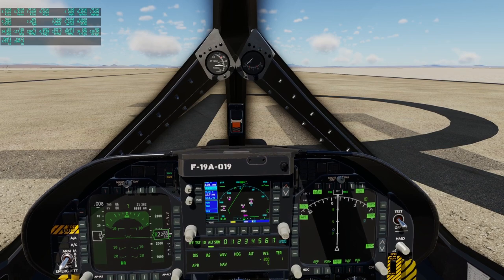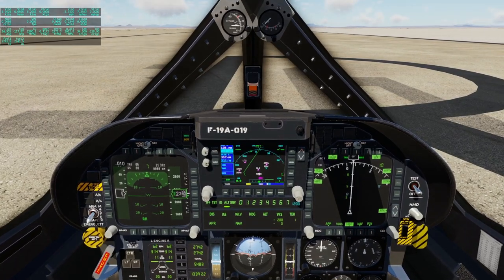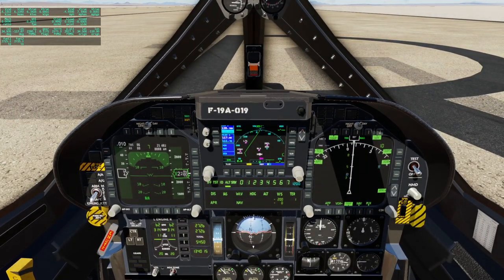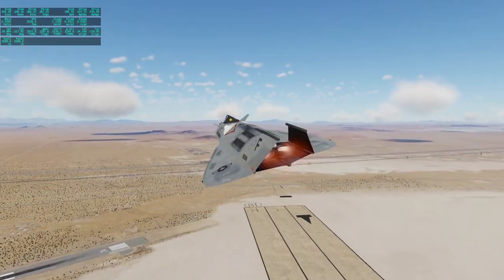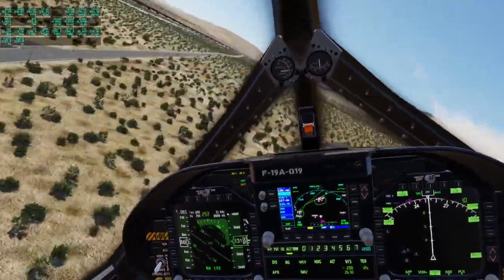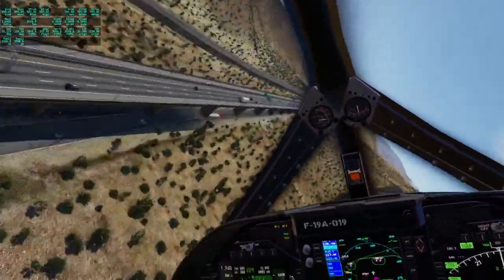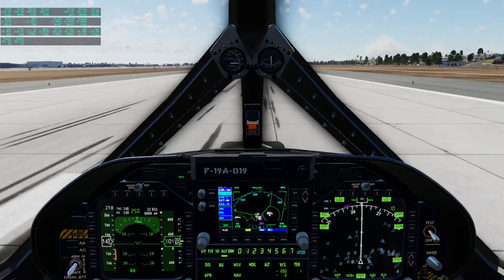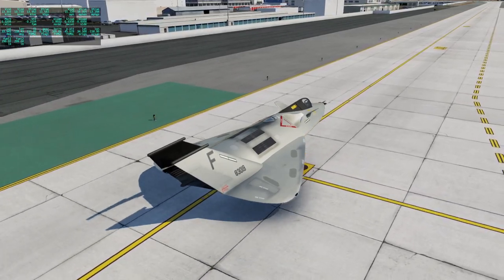X-Plane 12 - VSKYLABS F-19 Test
The VSKYLABS F-19 was recently on sale, so I decided to test the fictional fighter's flight characteristics.